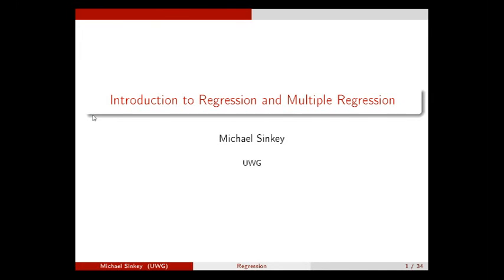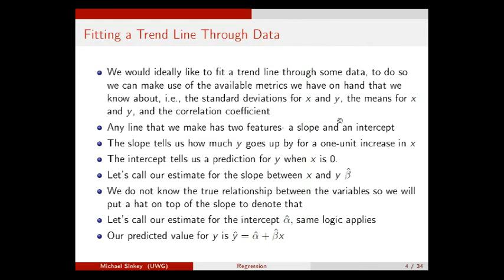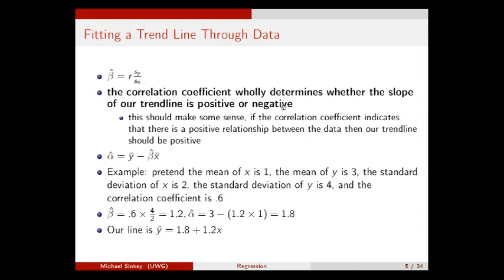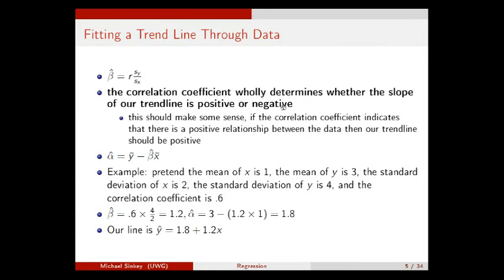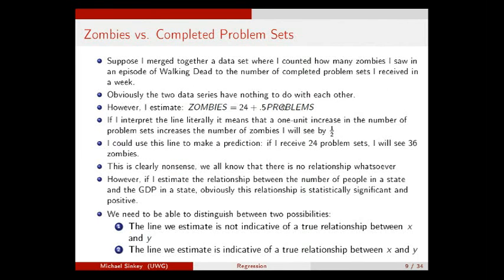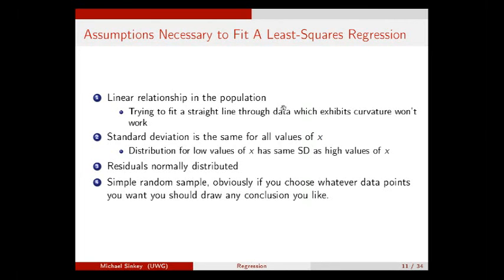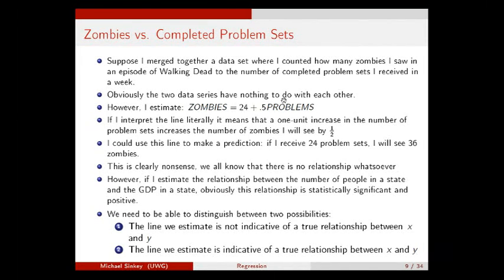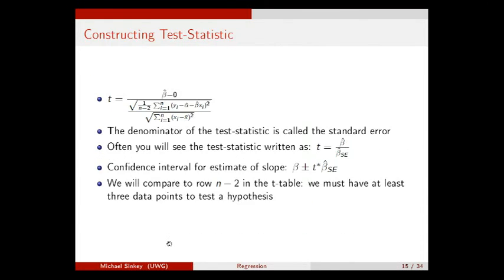ECON 3406: Regression (Concepts)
This video provides some concepts associated with single-variable regression.